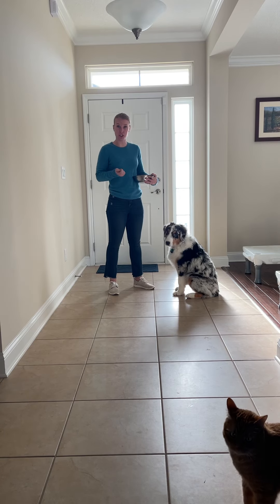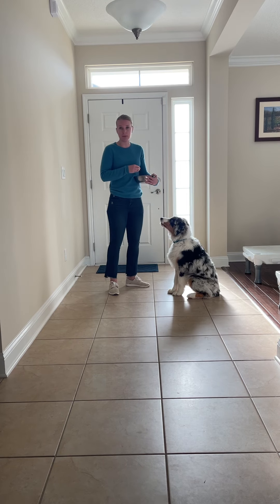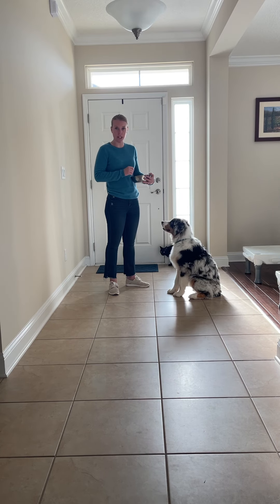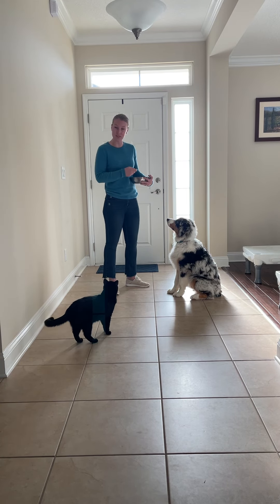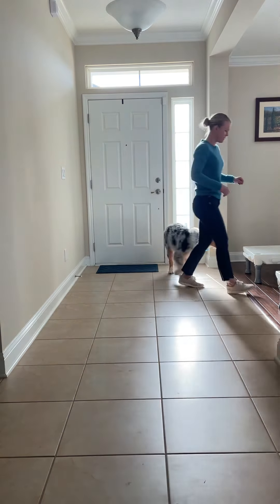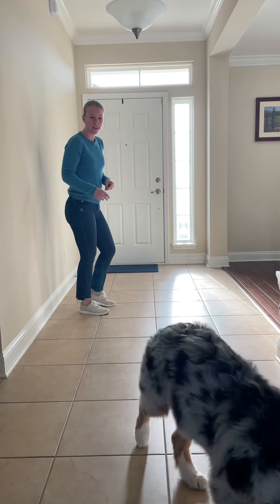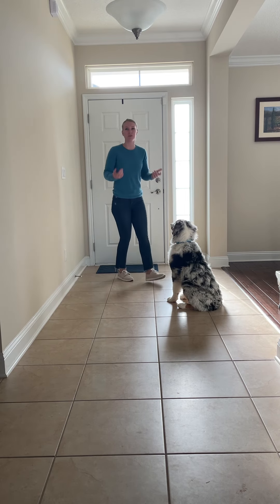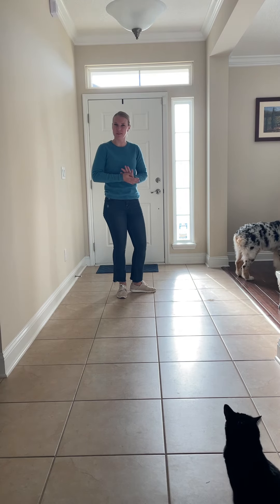Name Chasing - Recall Game